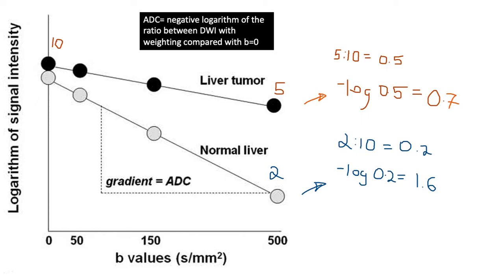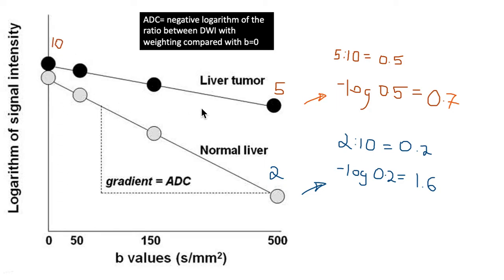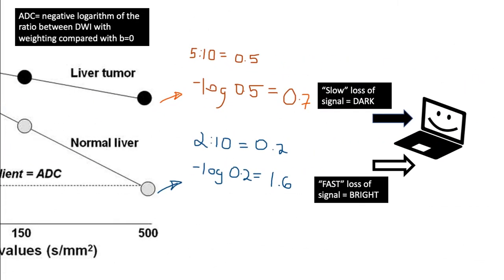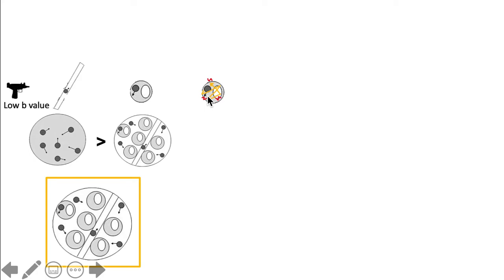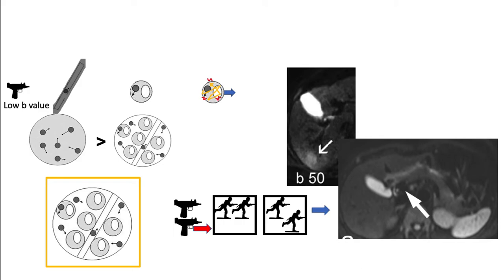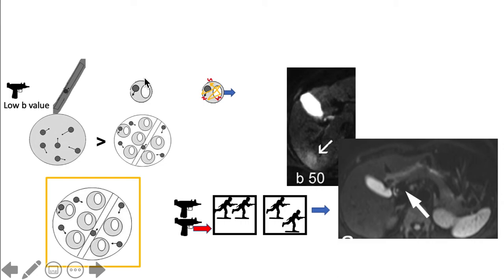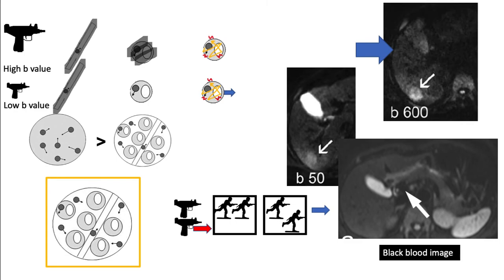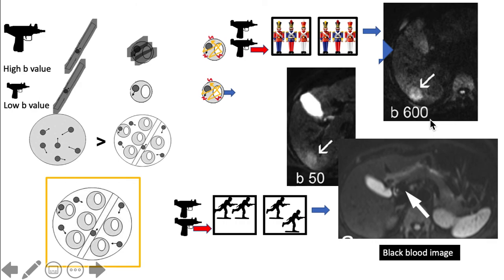Diffusion weighted imaging (3/4)- DWI, ADC & b values simplified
Basic concepts and applications of DWI